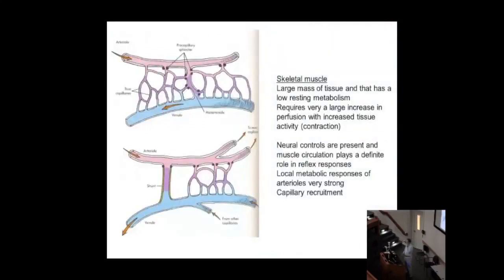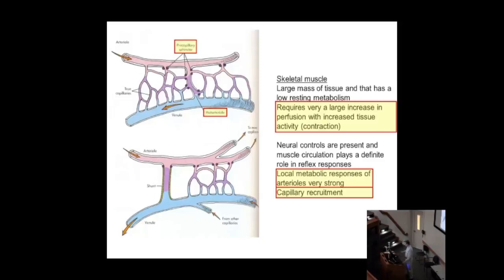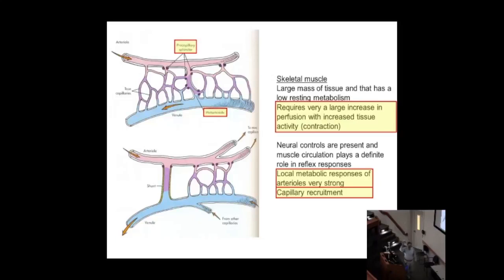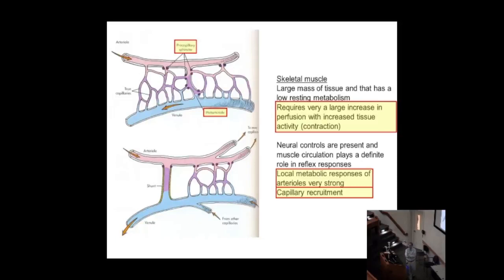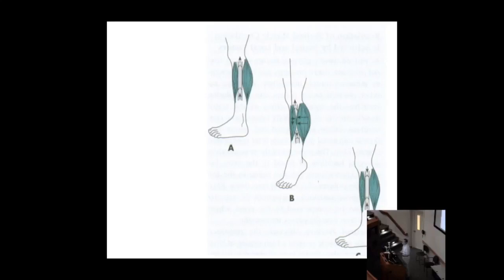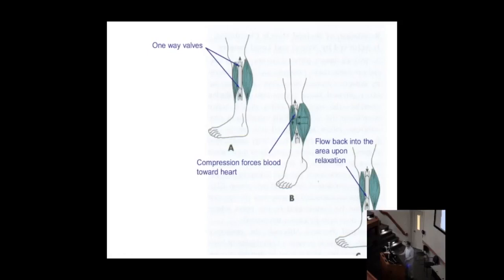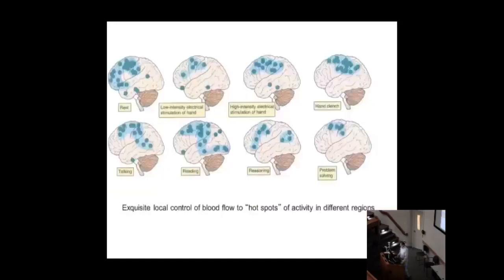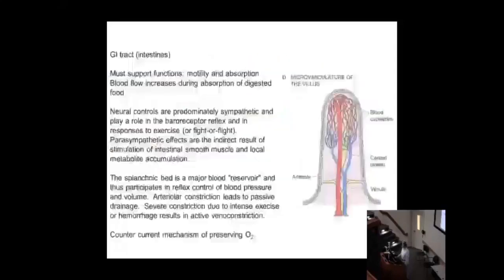PHYSI Skeletal Muscle and Cerebral Circulations